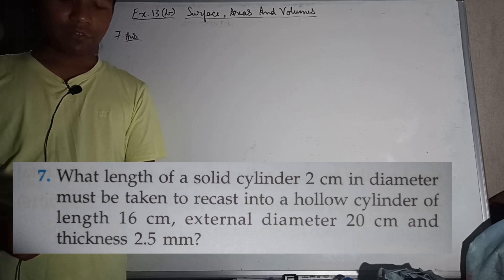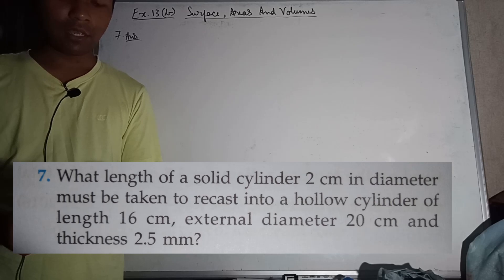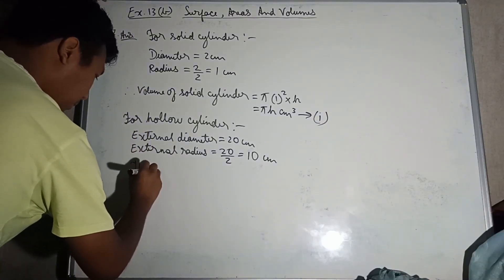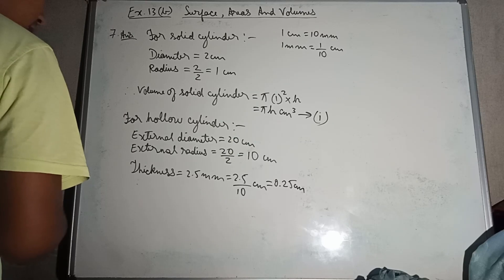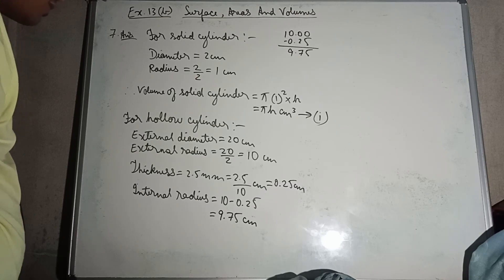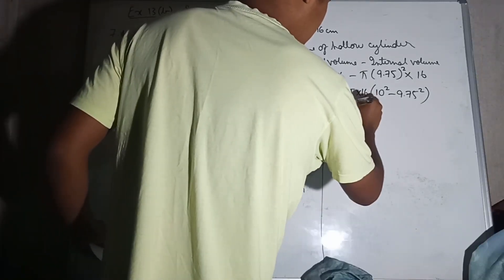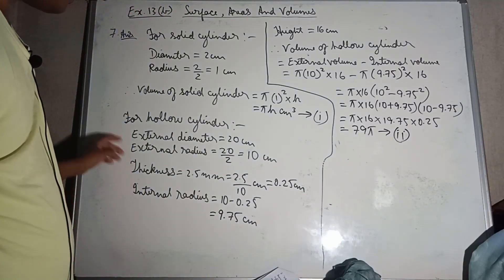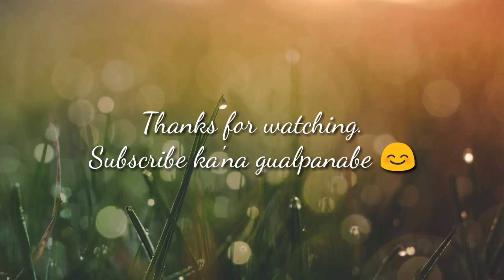CLASS 10 EX 13(B) SURFACE, AREAS AND VOLUMES PART 4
Solutions of number 7 of exercise 13(b)